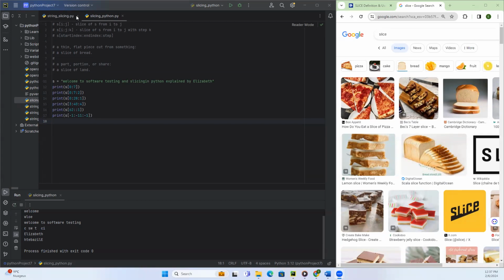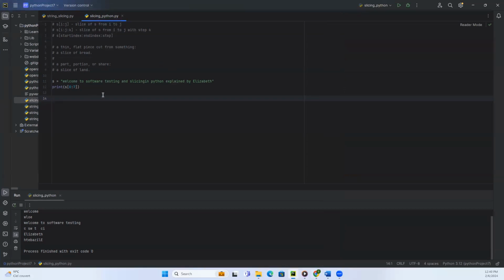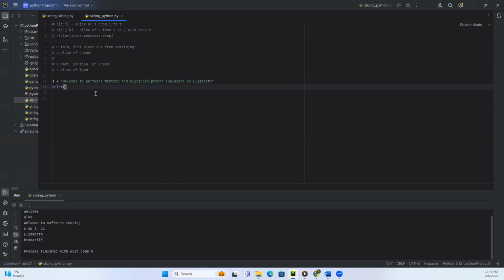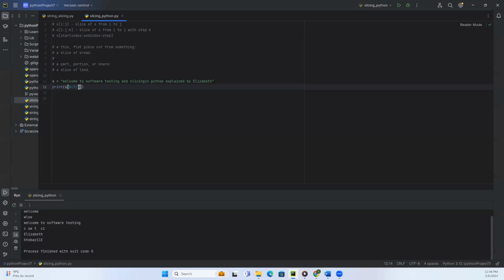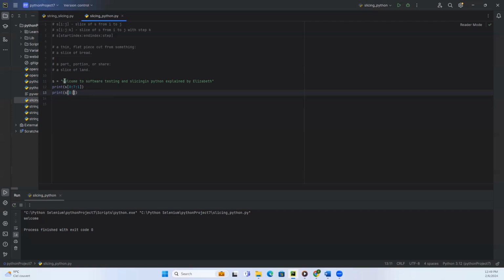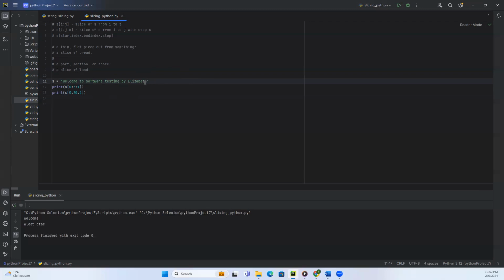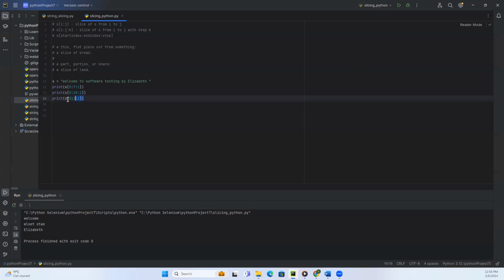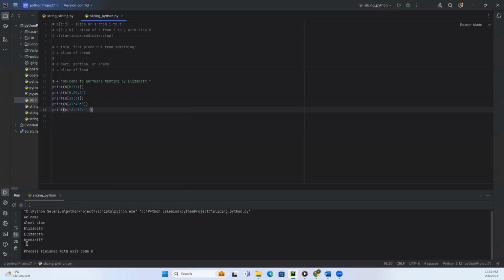slicing string in python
An easy way to understand slicing string in python